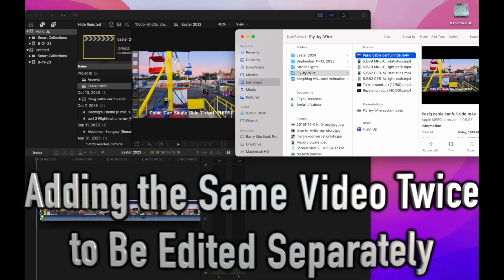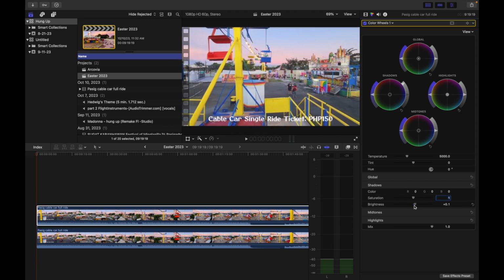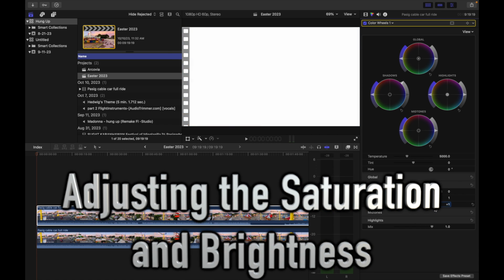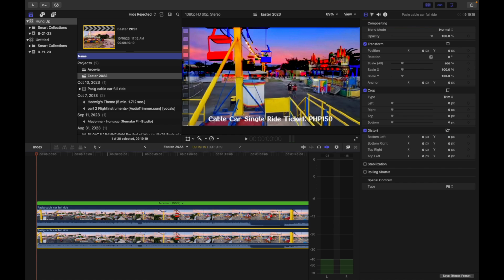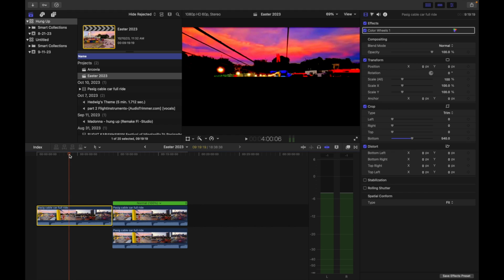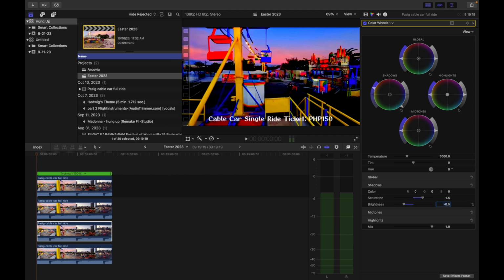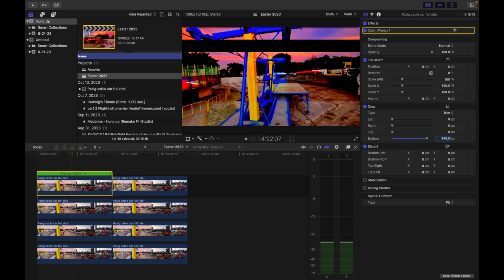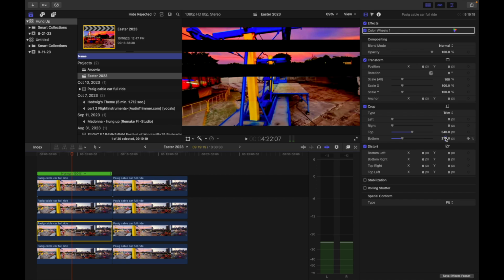Final Cut Pro: Saturation and Brightness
In a video, saturation and brightness are color elements.  By adjusting them, you would change the ambience of the video with the concept of shadowing.  In this tutorial video, we will teach you how to create a nighttime ambience from a daytime video.

Timeline:
00:00 – Introduction

A 1080p video spans 1,920 pixels in width and stretches 1,080 pixels in height.  It’s a fully high-definition video that contains a total of 2.0736 Megapixels.  In this tutorial video, we will teach you how to create a nighttime ambience from a daytime video by adjusting the saturation and brightness.

00:42 – Adding the Same Video Twice to Be Edited Separately

We have to add the same video twice so that we could show the upper and the lower part of a video.

00:54 – Inspecting the Color Elements

Saturation refers to how grayish or colorful an object is when being exposed to light.  Brightness refers to how dark or bright an object is according to the distance from the light.

01:34 – Adjusting the Saturation and Brightness

To give the darkest ambience of an object, we will set the saturation to its highest and the brightness to its lowest.  These color adjustments are only to be applied for the upper half of the video.

01:48 – Splitting the Screen into 2 Levels

To be able to split the screen horizontally, we should identify the boundary between the upper and the lower half.  For a 1,080-pixel tall video, the midway is 540.  That number refers to the bottom crop value for the upper half and the top crop for the lower half.

02:06 – Duplicating the Same 2 Halves

We have to duplicate the same 2 halves so that we can split the video into 4 quarters for a smoother transition from the highest saturation and lowest brightness to the original colors.

02:47 – Adjusting the Saturation and Brightness

Since the 2 halves have been split into 4 quarters, we must be giving an intermediary value for the middle sections.  That is 50% more saturated and 50% less bright for the 2nd lowest section.  For the 2nd highest section, it should be 75% more saturated and 75% less bright as that value is the average of 50% and 100%.  For the lowest section, it should only be 25% more saturated and 25% less bright because that’s the quotient of 100% divided by 4 sections.

04:07 – Splitting the Screen into 4 Levels

We should set the boundaries for each of the 4 sections.  Since one-fourth of 1,080 is 270, three-fourths of 1,080 is 810.  Therefore, the top and bottom crop values for the top most section should be 0 and 810 respectively.  As you go down by a section, the top crop value increments by 270 while the bottom crop one decrements by the same amount.

04:57 – Removing the Original Sound

The original sound has to be removed so that we could create a virtual reality at sunset by adding a more appropriate background sound.

05:10 – Duplicating the 4 Quarters

To furthermore smoothen the transition, we will be able to create 8 octets by duplicating the same 4 quarters.  These quarters will be split into upper and lower halves.

05:17 – Adjusting the Saturation and Brightness

If we have assigned higher saturation and lower brightness by increments of 25% for the quarters, we should set an increment of 12.5% for the octet values as that would be the quotient of dividing 100% by 8 sections.

06:11 – Splitting the Screen into 8 Levels

We should set the boundaries for each of the 8 sections.  Since one-eighth of 1,080 is 135, seven-eighths of 1,080 is 945.  Therefore, the top and bottom crop values for the top most section would be 0 and 945 respectively.  As you go down by a section, the top crop value increments by 135 while the bottom crop one decrements by the same amount.

Basically, the principle of getting these values is taking 1 part from the original number of sections.

07:11 – Integrating the 8 Sections Together

The upper and lower quarters should be integrated together so that it would become apparent that there is a seamless transition from the highest saturation and lowest brightness on top to the original colors at the bottom.

07:29 – Adding a Different Background Music

Ideally, the background music at night should be relaxing to hear with a slow tempo.  If a day were a year, nighttime would be analogous to winter as the sun is below the horizon.  The absence of sunlight would make the atmosphere colder.  In polar regions, winter is referred to polar night because there would be no sunlight for 6 months.

08:14 – Previewing the Simulation

Please enjoy watching the virtual reality show that will last for 9 minutes and 19 seconds.

17:33 – Conclusion

We’ve just created a sunset ambience from a video that was filmed while the sun is still up in the sky.